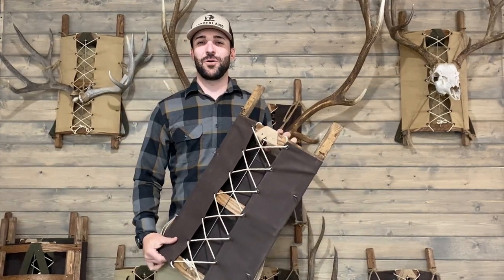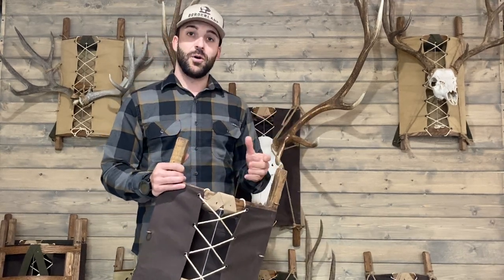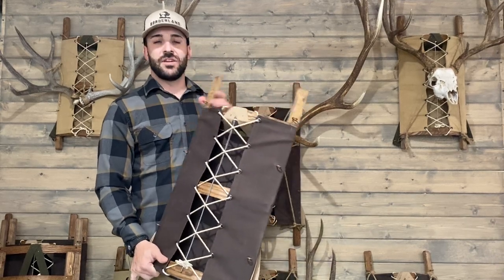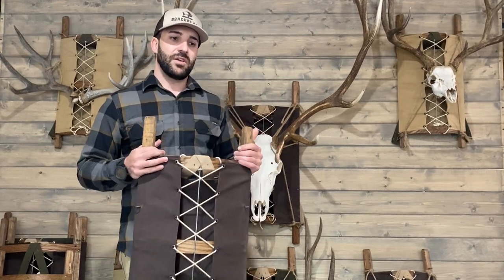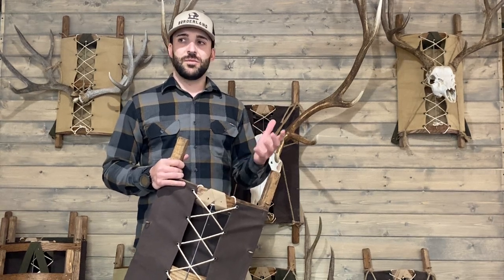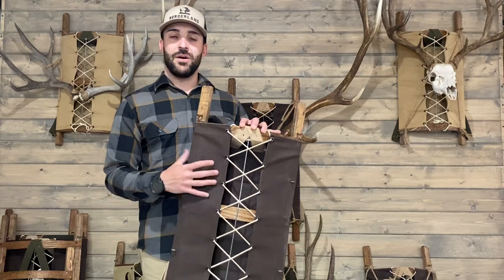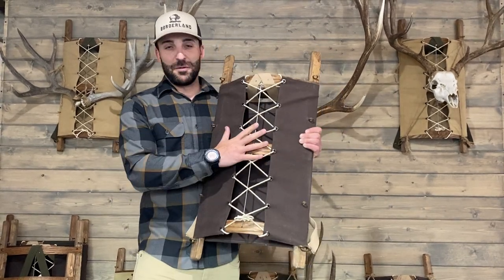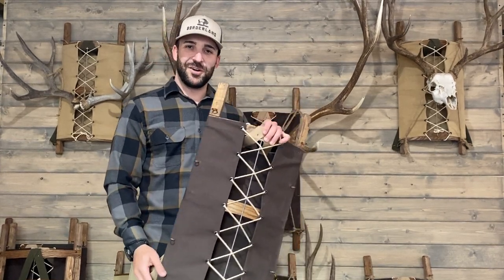Introducing The Trapper Pack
Introduction to our packs, our story, and a bit of history.